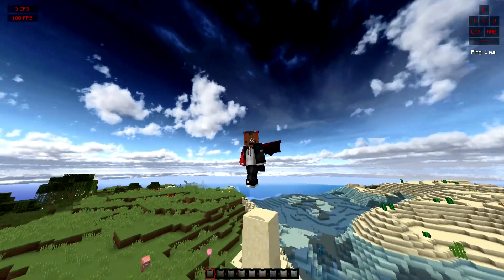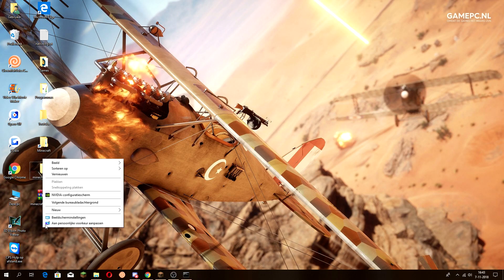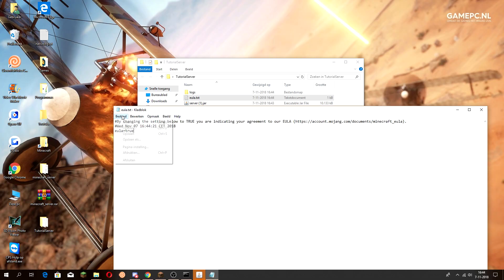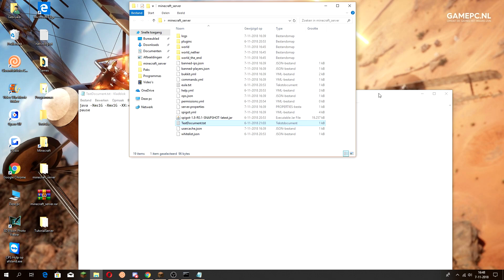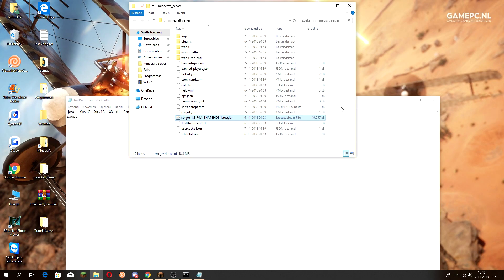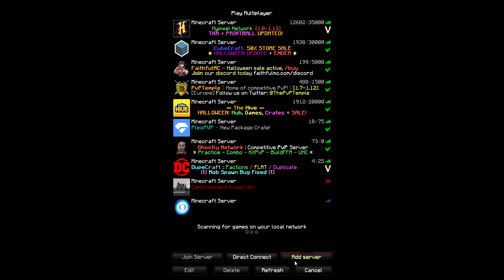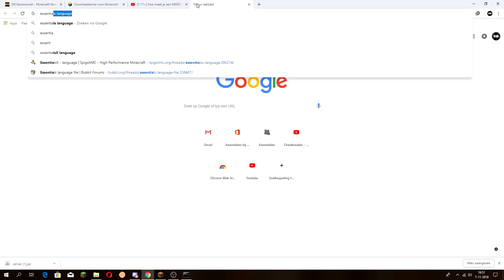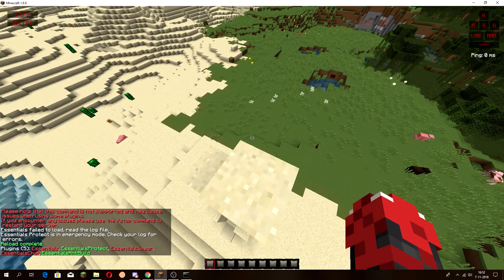How to make a MINECRAFT Server | under 5 minutes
Hey, Today a new video again. I hope you all like it.

I also stream come and join my stream once.

Start.bat:
java -Xms1G -Xmx1G -XX:+UseConcMarkSweepGC -jar spigot-1.8-R0.1-SNAPSHOT-latest.jar nogui
pause